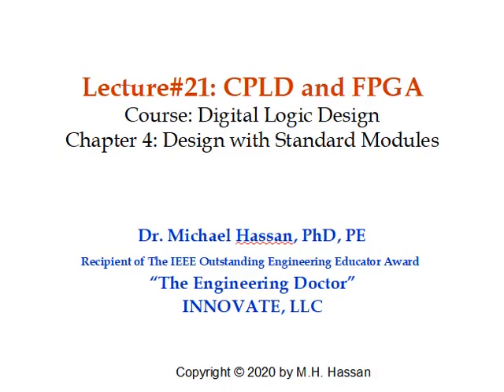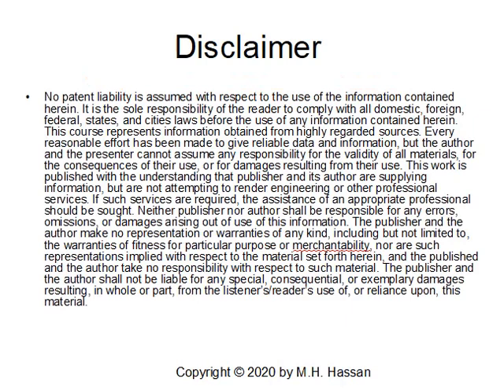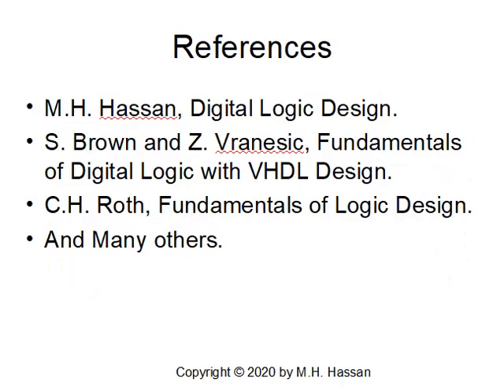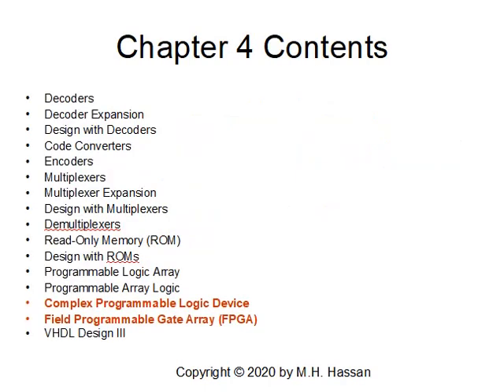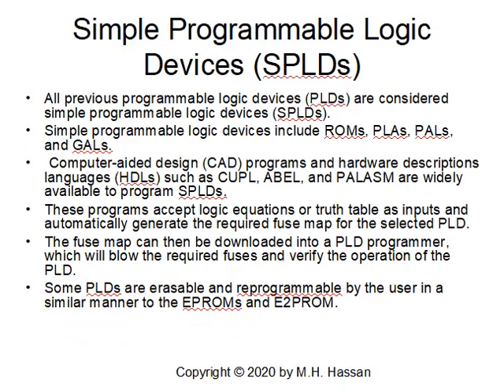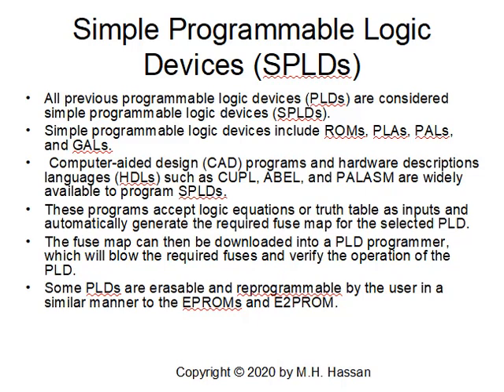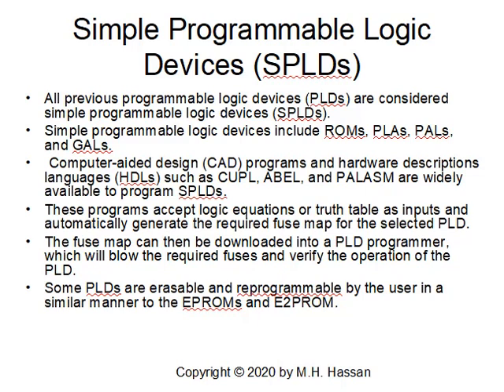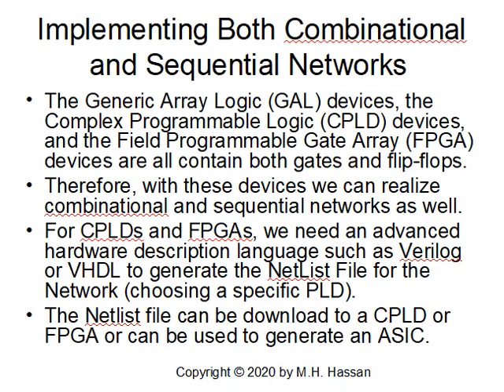CPLD and FPGA, Digital Logic Design, Lecture 21, TheEngineeringDoctor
CPLD, FPGA, ASIC, Macrocells, Input/output Blocks, Logic cells, Look-up table, LUT, Implementing switching networks, implementing sequential networks, SPLD, Simple programmable logic devices.